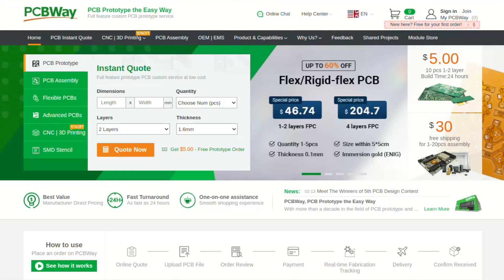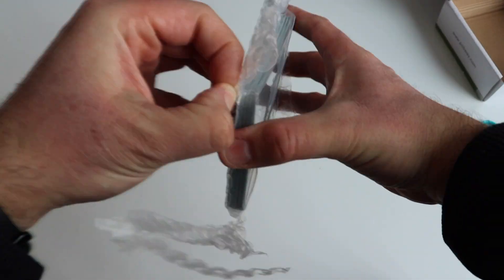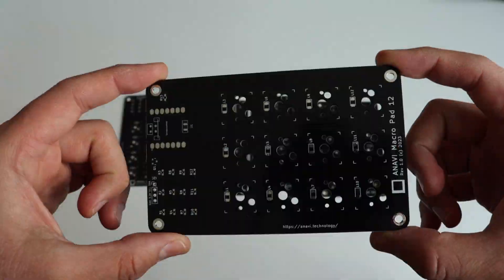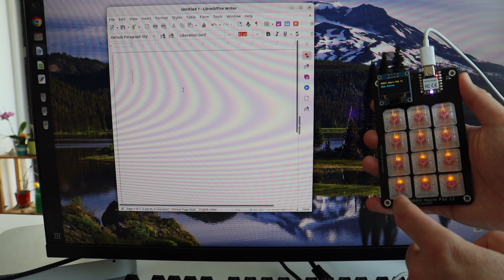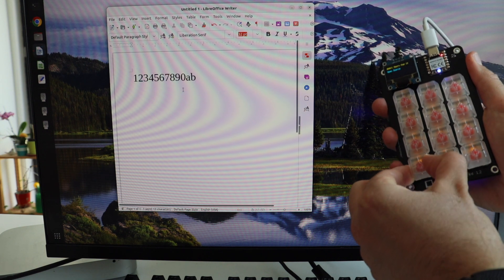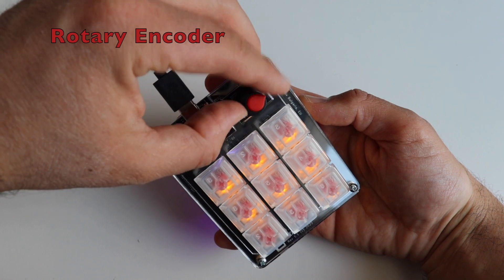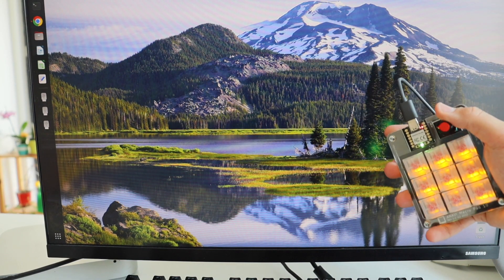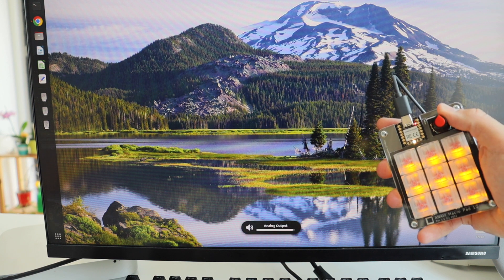KMK Open Source Mechanical Keyboard Firmware Written in CircuitPython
Only $5 for 10 PCBs and Only $4.98 for 3D Printing + Express 24 hour service KMK is an open source firmware for mechanical keyboards. It is written in CircuitPython, a derivative of Python for constrained embedded devices. KMK and CircuitPython run on various microcontrollers, including RP2040. In this video KMK is demonstrated using a printed circuit board with Seeed XIAO RP2040 module. The video shows hot-swap mechanical switches, backlight, RGB underflow with Neopixes, mini I2C OLED display and a rotary encoder.

Chapters:
0:00 Intro
1:05 Keyboard prototype
1:44 KMK Installation
2:42 Keycodes and Combos
3:20 Rotary Encoder
4:14 Backlight
4:47 NeoPixels
6:09 I2C OLED Display
6:45 Conclusions